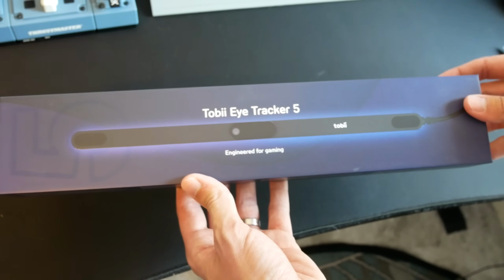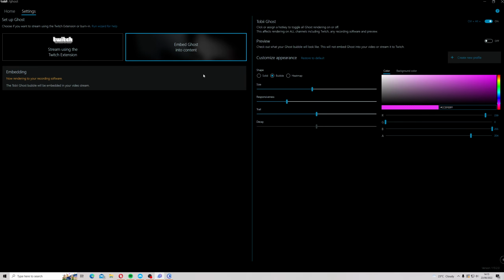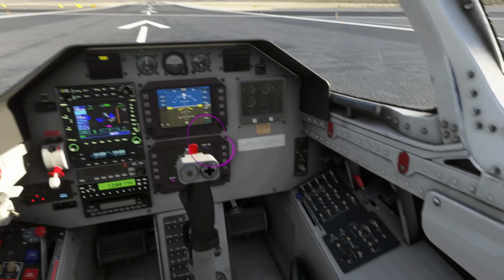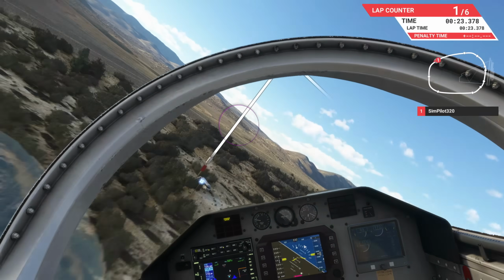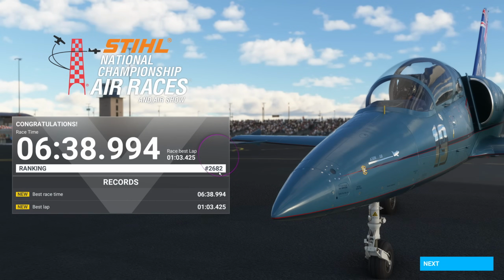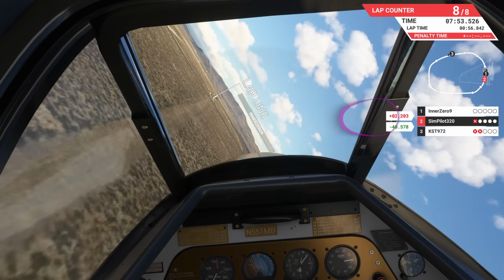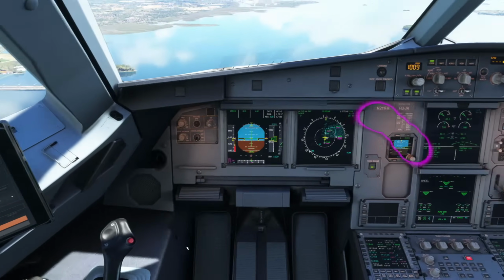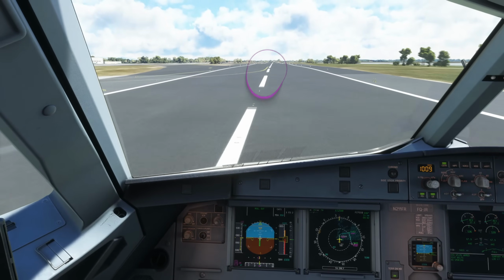The Future of Head and Eye Tracking for MSFS? Tobii Eye Tracker 5 with a Real Airbus Pilot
Today we look at the Tobii Eye Tracker 5 which offers both head and eye tracking for MSFS. In this video I'll show you it in action in MSFS as well as talk about some useful applications for it!

0:00 Unboxing
04:40 Software
07:57 In the Sim
11:39 Time Trial Jet
16:02 P-51 Reno Race
19:22 A320 Flight